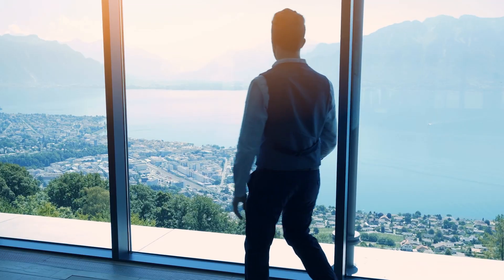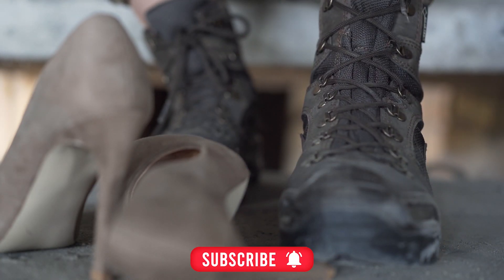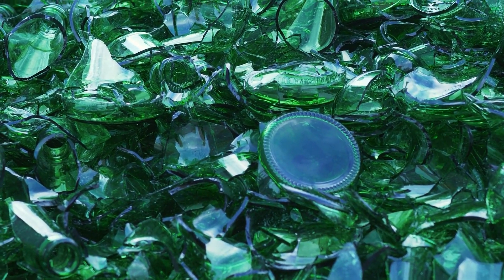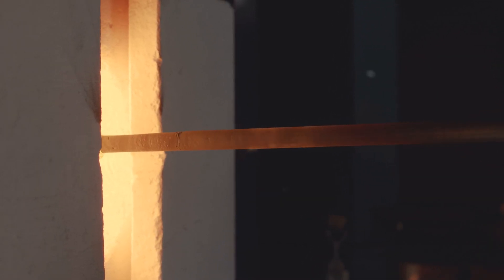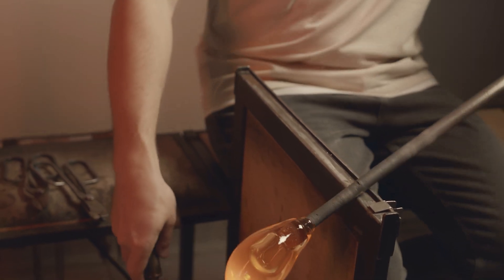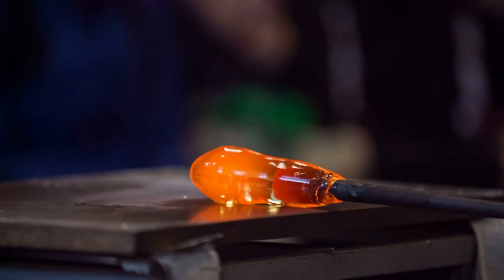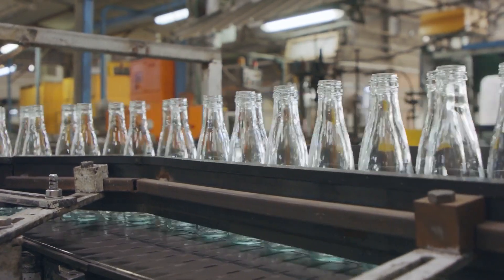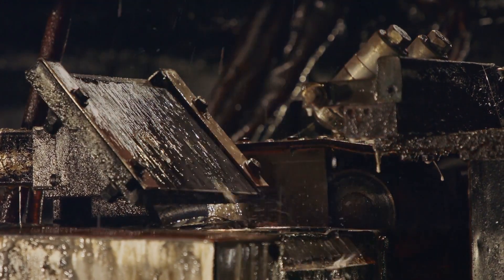From Sand to Glass - How Glass is Made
Have you ever considered the transformation of sand into glass?

You may be thinking about it while you glance out of your window or looking at your smartphone screen.

Glass, an ever present element in our daily lives, holds an intriguing origin that remains a mystery to many.